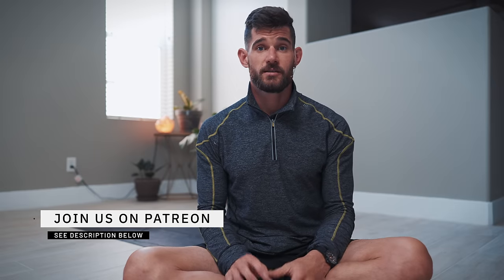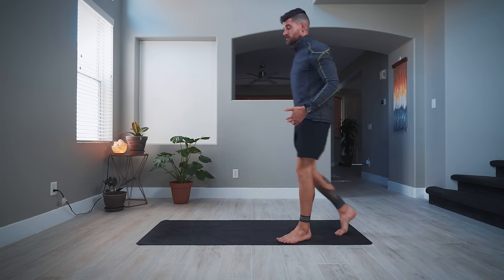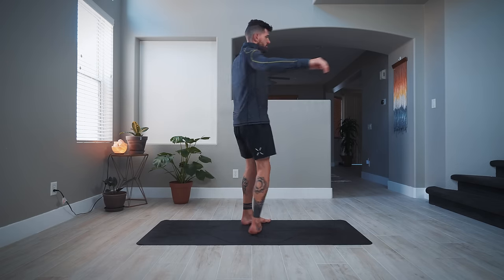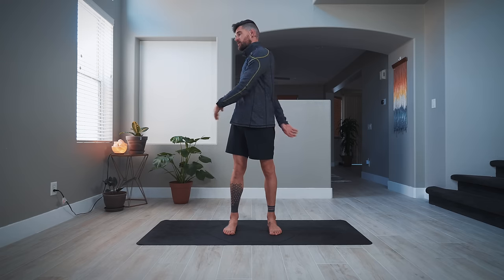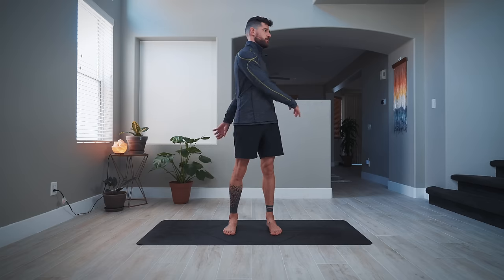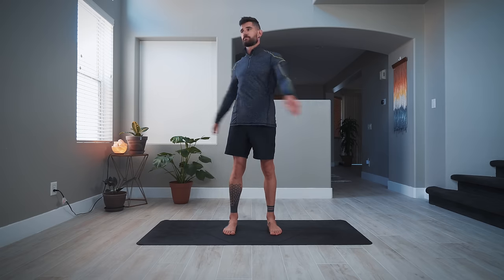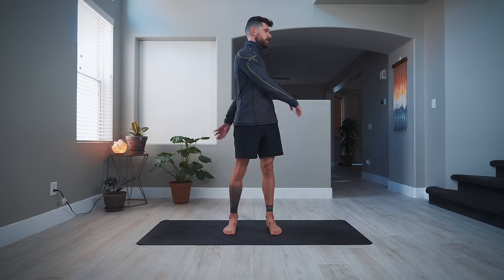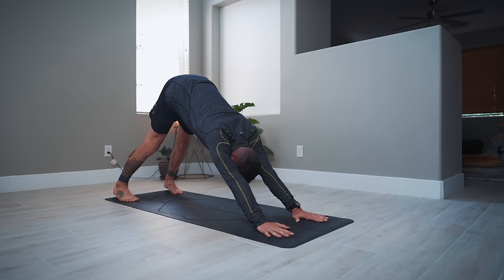Workout Like A Tibetan Monk (Five Tibetan Rites)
Follow along to the five tibetan rites (five tibetans) practice, that ancient monks used to prepare for breathwork and meditation.

CHAPTERS
00:00 Overview
03:45 Practice

Bre & Flo

Breathe and Flow is a travel, yoga and lifestyle channel owned by Bre and Flo Niedhammer. Knowing that the body benefits from movement while the mind benefits from stillness, we share our philosophy of mental stillness through the fluidity of a strong practice. Bre and Flo are Registered Yoga Teachers (RYT) with Yoga Alliance® holding the highest certifications as E-RYT500, and are also Yoga Alliance Continuing Education Providers (YACEP). They are trained in vinyasa yoga, hatha yoga, yin yoga, myofascial release therapy, reiki, pre- and postnatal yoga and are certified in Functional Movement Screen (FMS) Level 1 and 2, Animal Flow as well as certified Functional Range Conditioning (FRC) Mobility Specialists. Bre and Flo have taught at several premium yoga studios for many years and are teaching their teacher trainings, retreats, workshops and at festivals around the world. They currently live in Las Vegas, Nevada. Learn more about them and their certifications on their